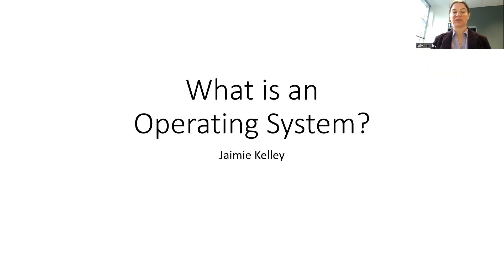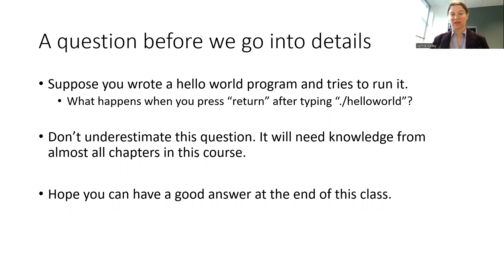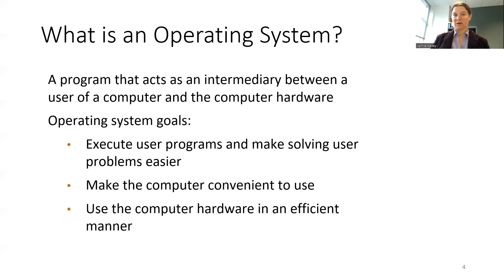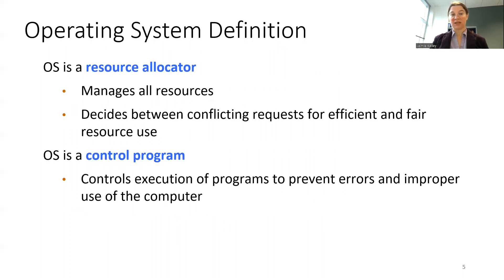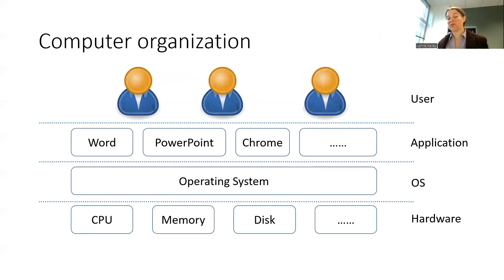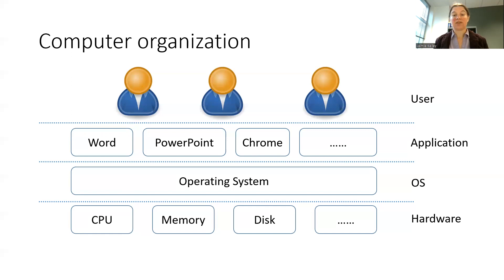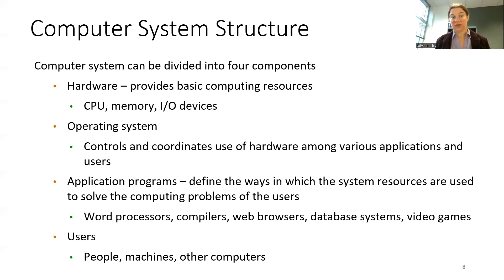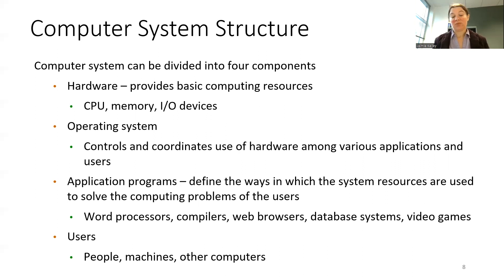What is an Operating System?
In this video, we discuss several definitions for an operating system and its place in the computer system as a whole.